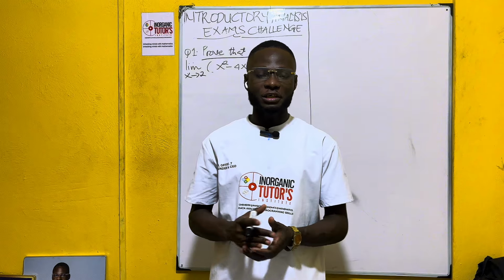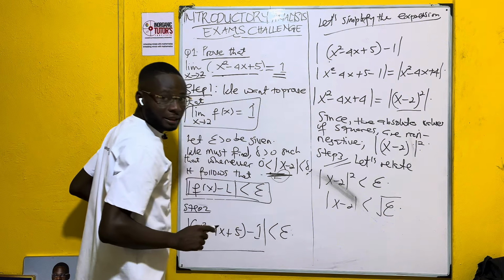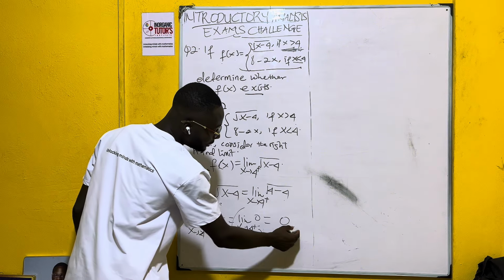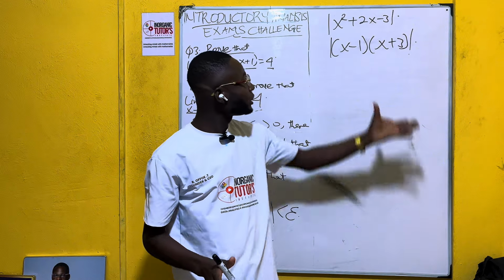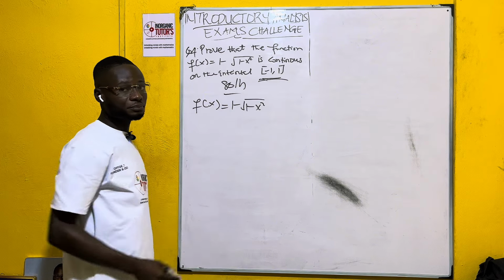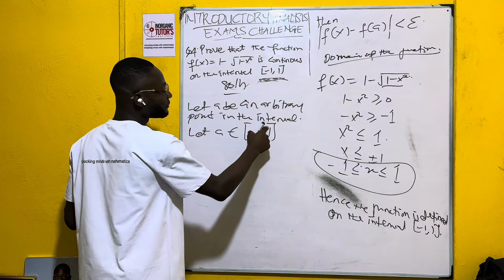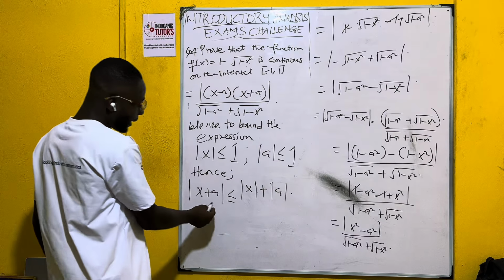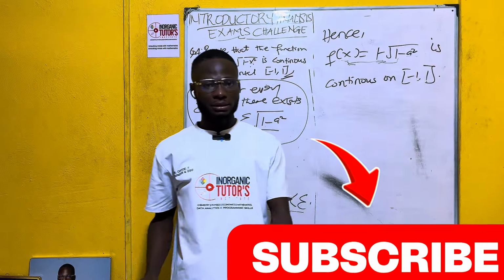Exams Challenge—Introductory Analysis